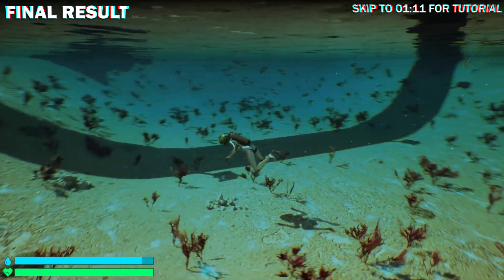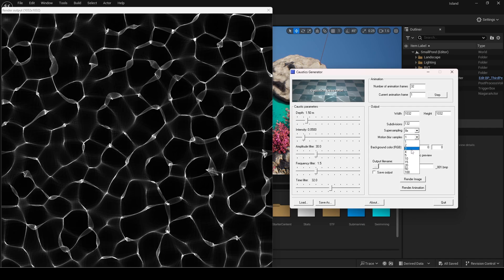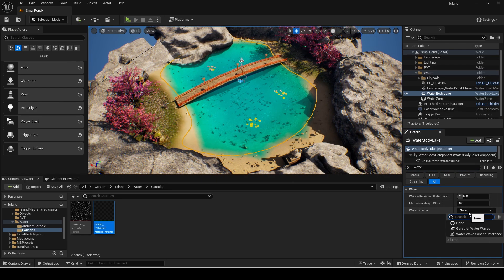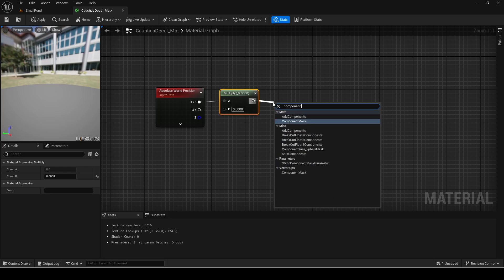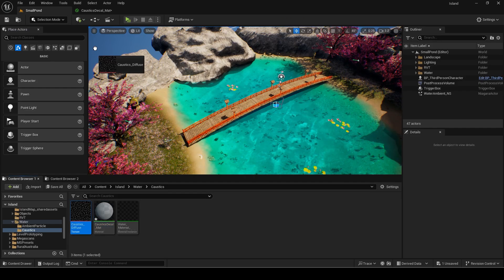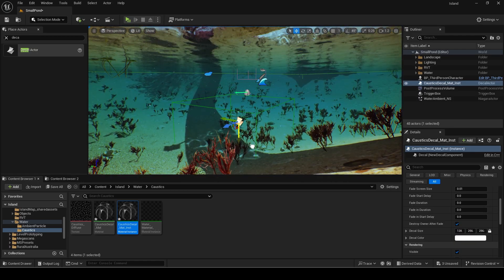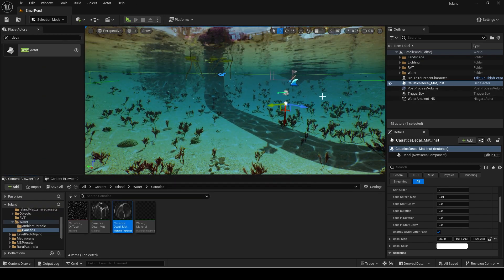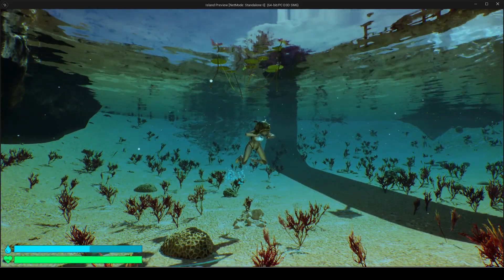Unreal Engine 5: Water caustics Tutorial (Water Series)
💲Complete Water Series Project Files: COMING SOON
Welcome back to my water (related mechanics) tutorial series. This quick video shows how to make caustics for unreal engine. It covers:
- Surface caustics for water plugin
- Caustics on landscape below water
- Customisable caustics material

_NOTE: Check out the previous video to see how to make the ambient particle shown if you want._